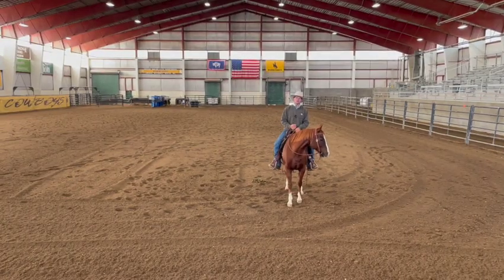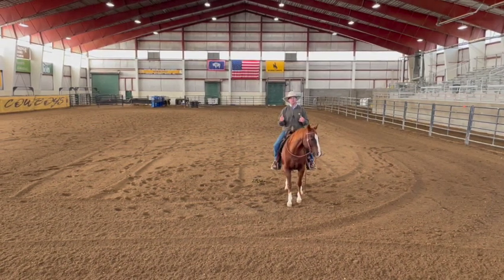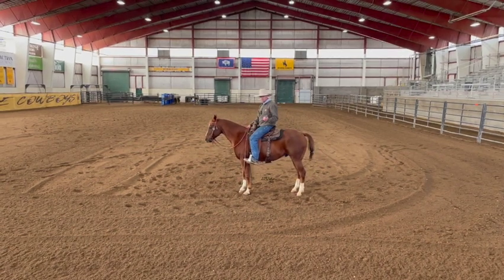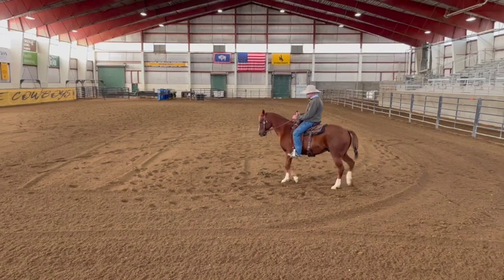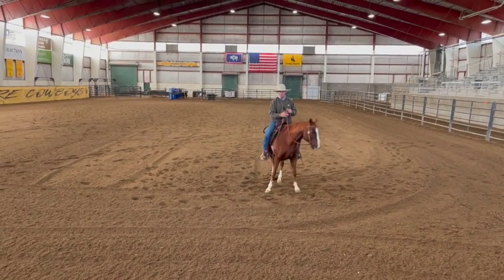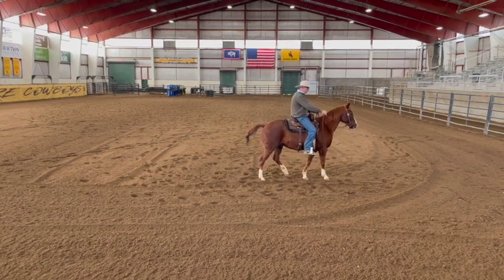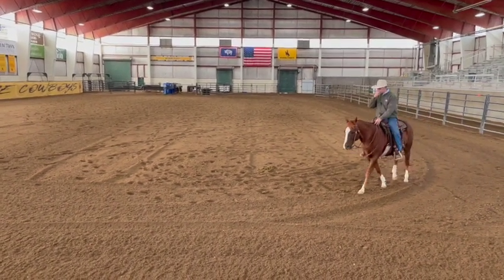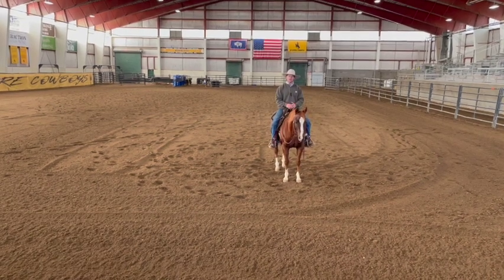Horse Training - Fundamental #2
Part two in the series of the three fundamentals in training a horse.